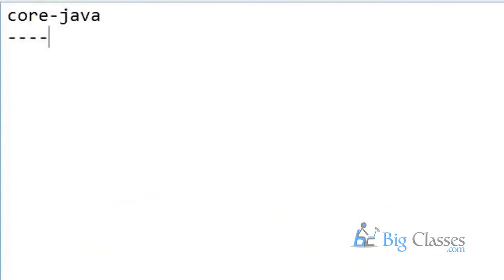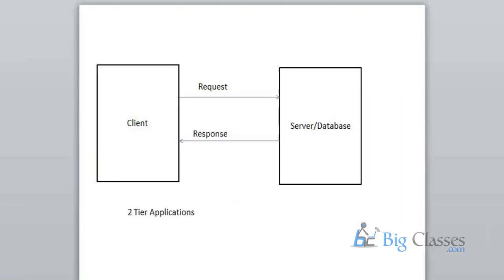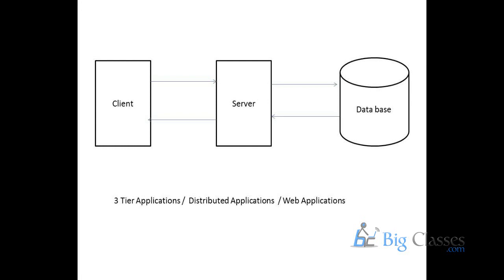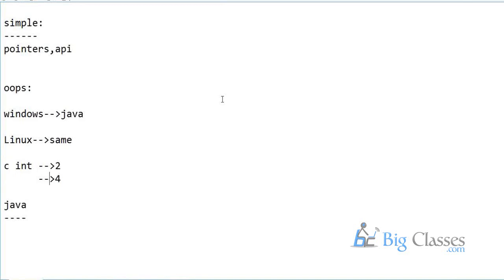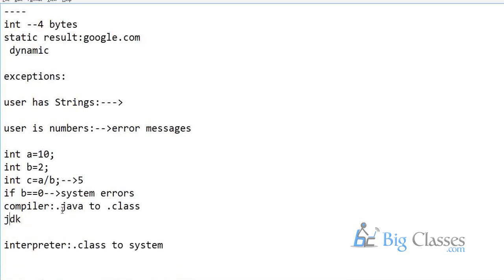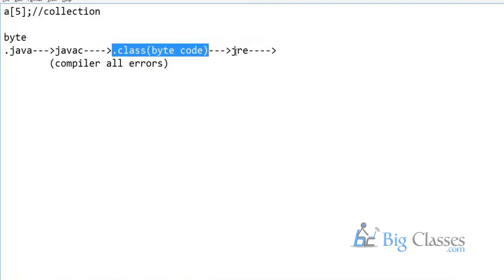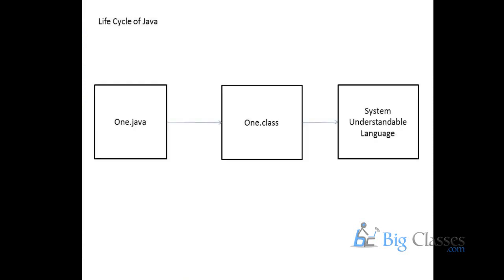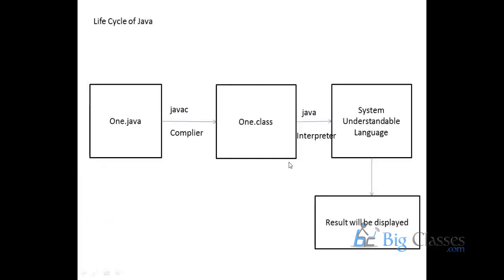Core Java Online Training - Online Java Video Tutorials - bigclasses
For regular Updates on  Core JAVA please like our Facebook page:-